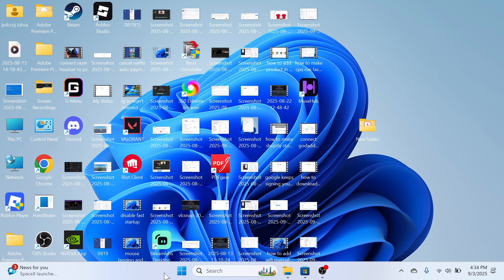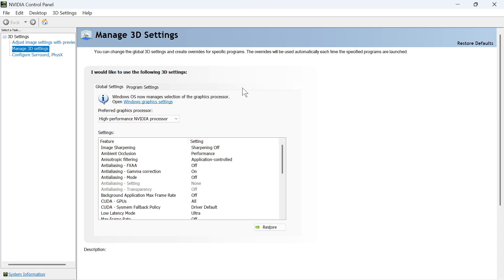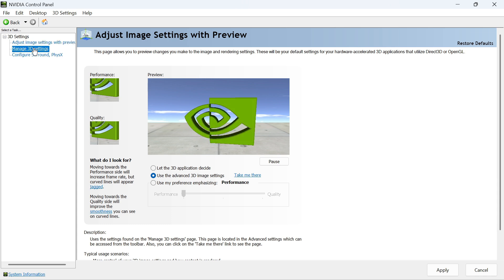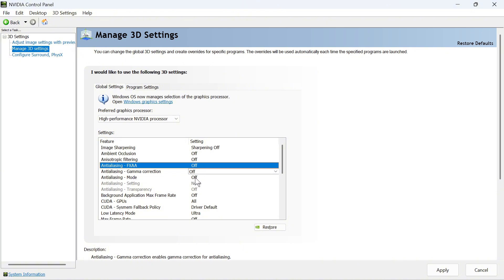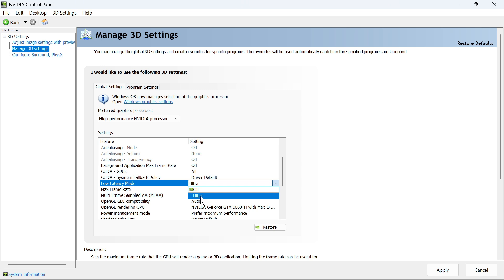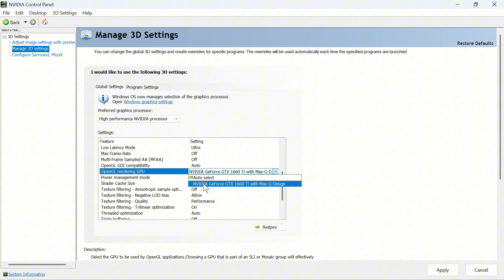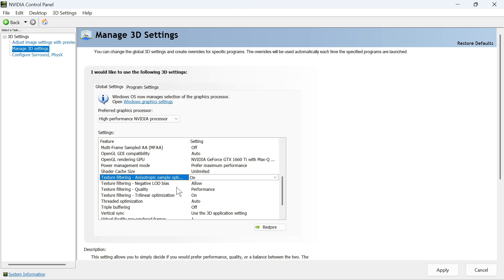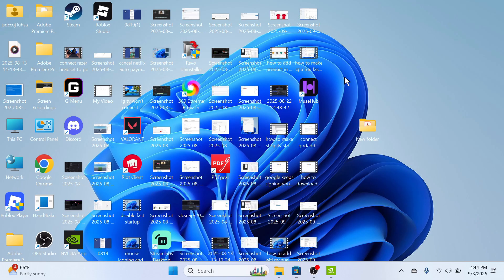Best NVIDIA Settings For Fortnite (Boost FPS + Performance)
Want to get higher FPS in Fortnite? In this video, I’ll show you the best NVIDIA Control Panel settings to boost performance, reduce input lag, and get the most out of your gaming computer. Whether you're on a low-end PC or a high-end setup, these optimized settings will help you get a competitive edge.